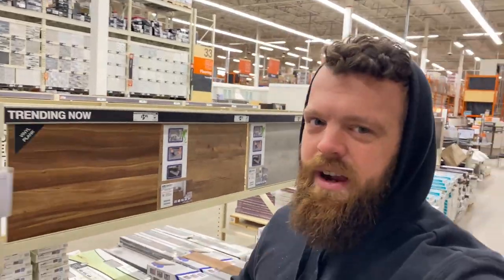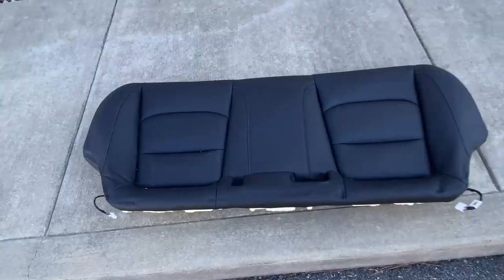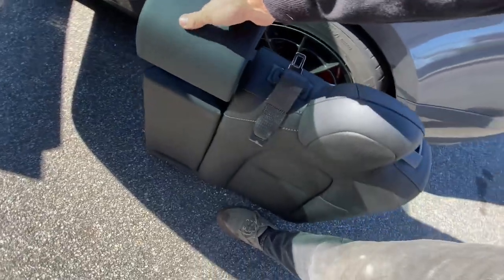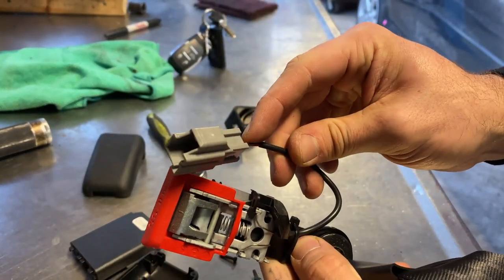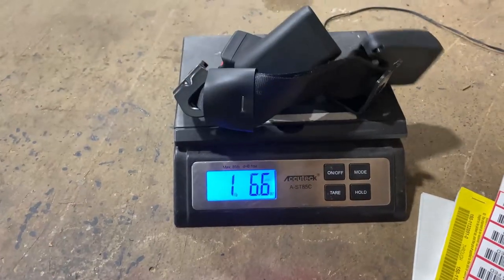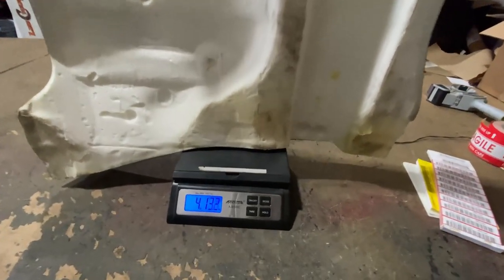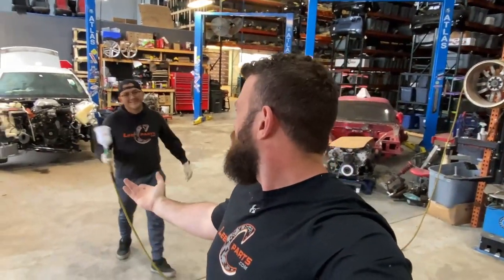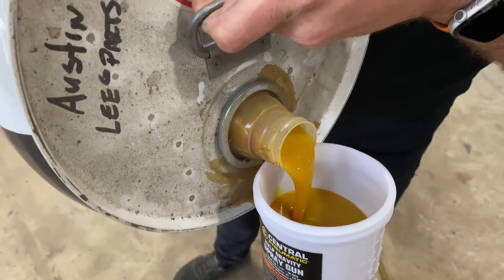Tesla Model 3 Performance | CHEAP and EASY Weight Reduction!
The biggest downfall of the Tesla Model 3 Performance on the race track? WEIGHT! Today, we address that by making a REAR SEAT DELETE and finding other creative areas to take weight out of the car while not hacking it up!

Have ideas on how to make the Tesla Model 3 Performance lighter?

Be sure to put it in the comments!

Material used to make the seat delete